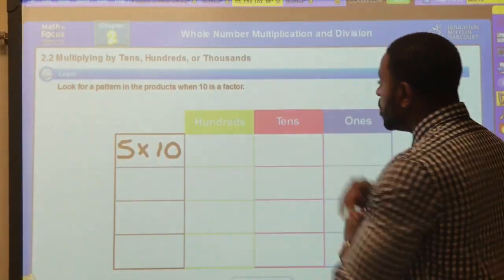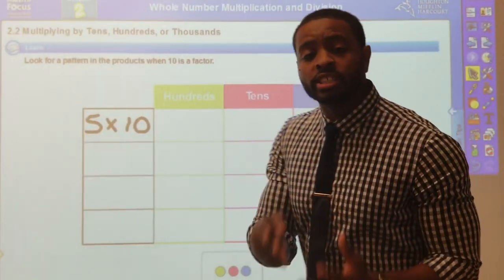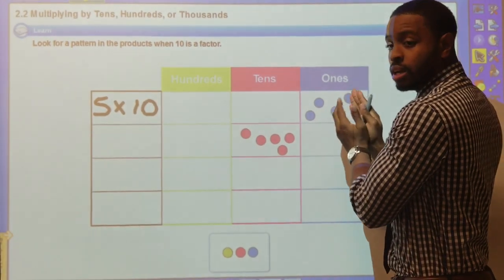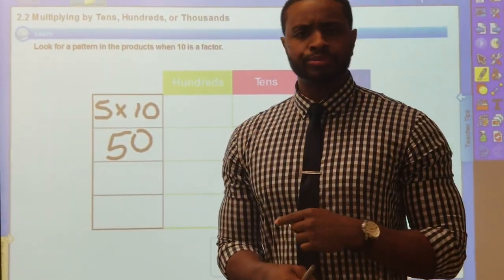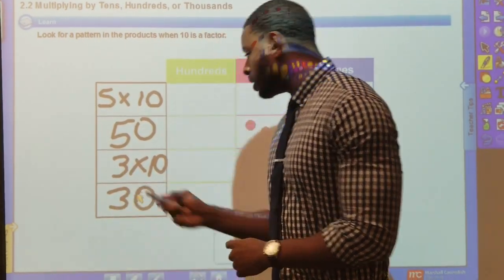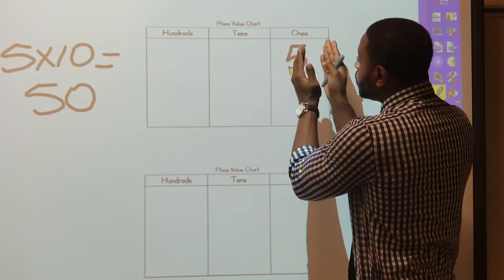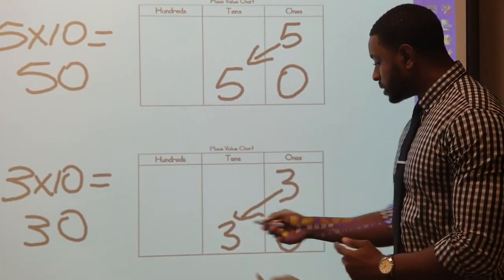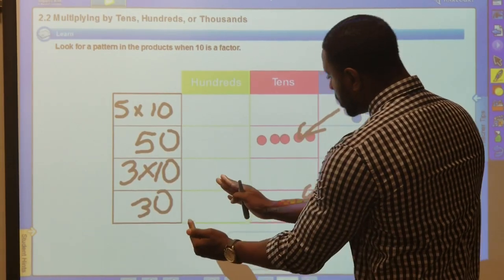Multiplying By Ten